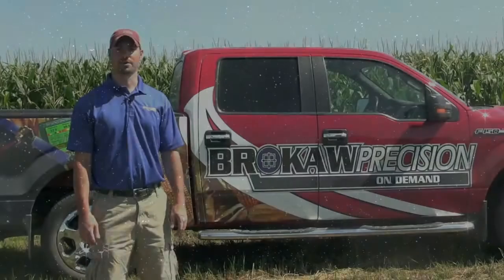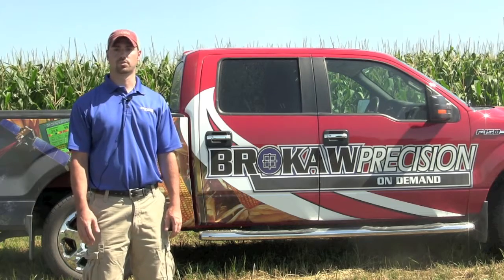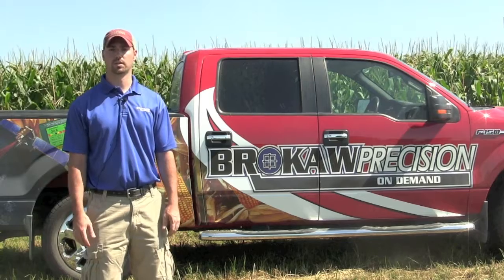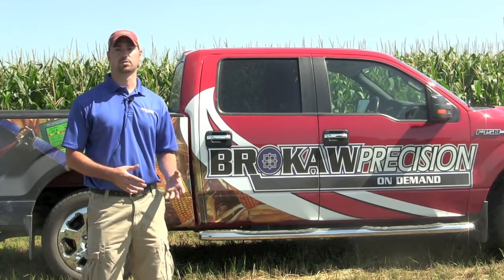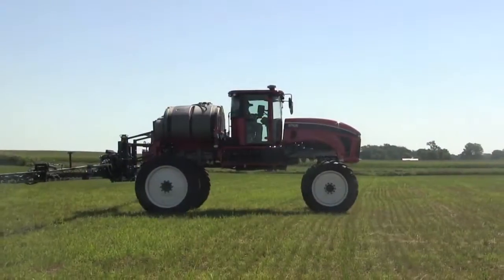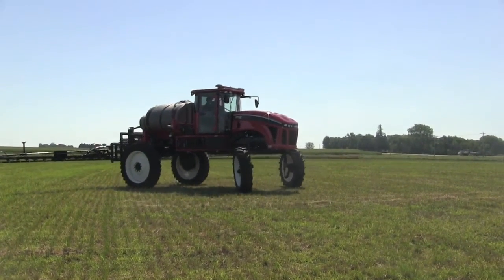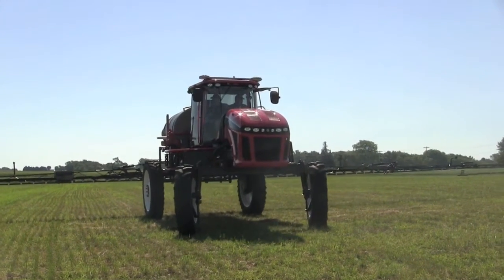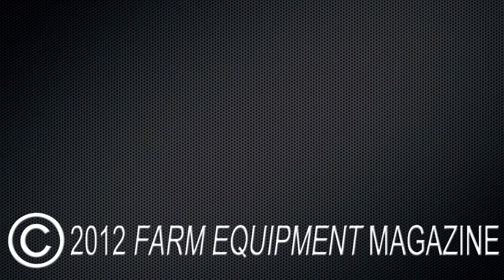Brokaw Supply's 'Full Field Solution' for Precision Ag Customers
Pete Youngblut, precision ag specialist with Brokaw Supply in Fort Dodge, Iowa, talks about Brokaw's full field solution for precision ag customers.